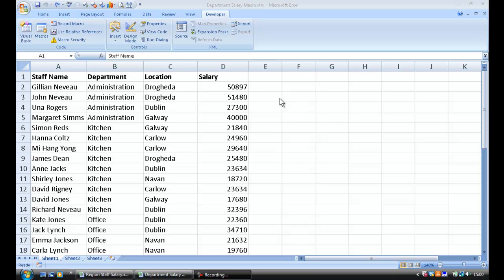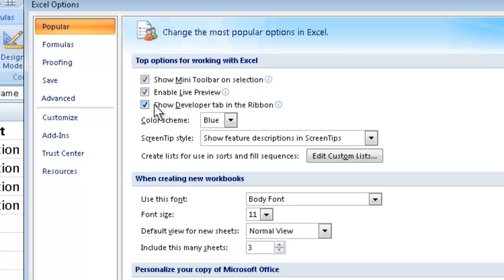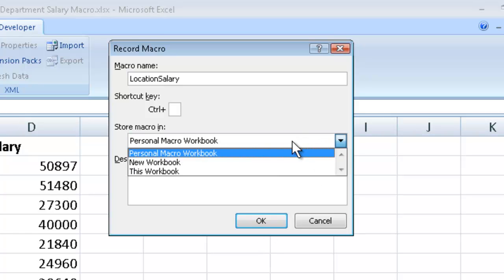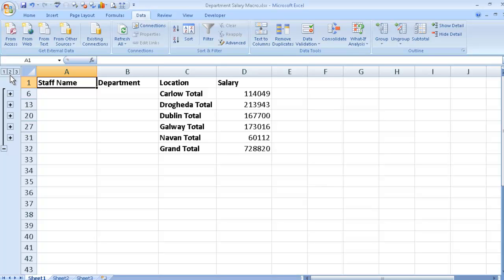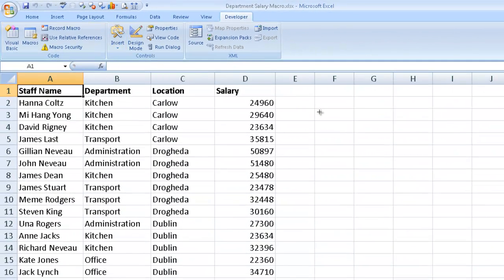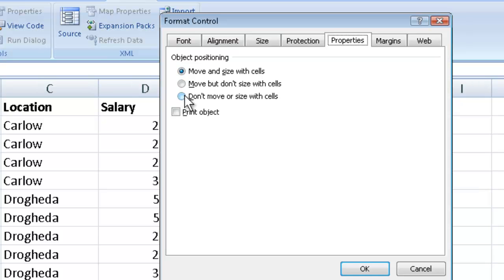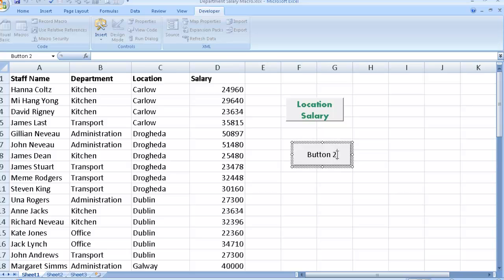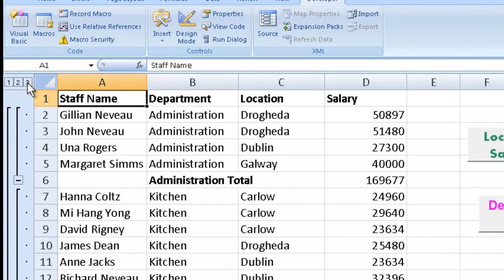How to record a macro (part two) and Assign a Macro button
This tutorial has been created by a professional Excel tutor. It shows how to record a macro and how to assign macro buttons for instant results.